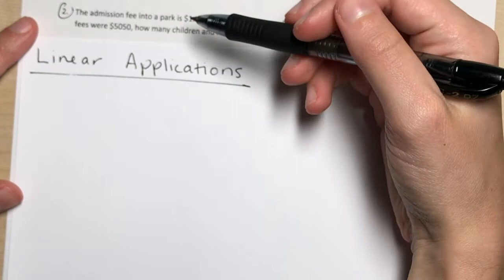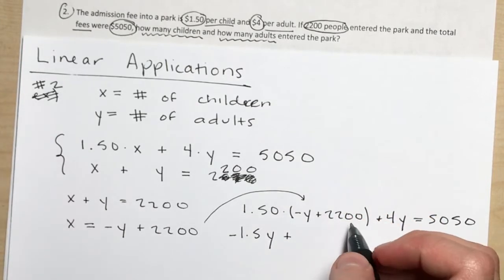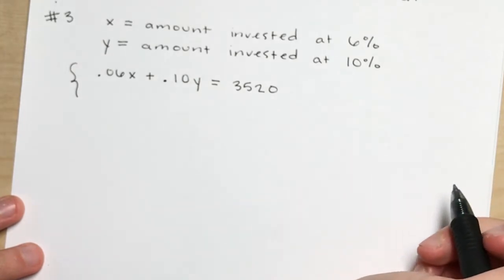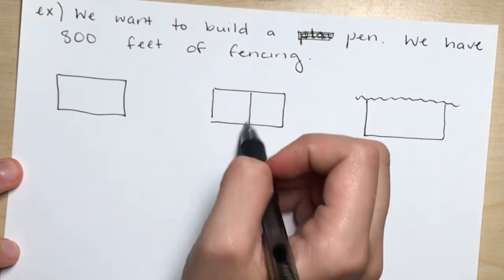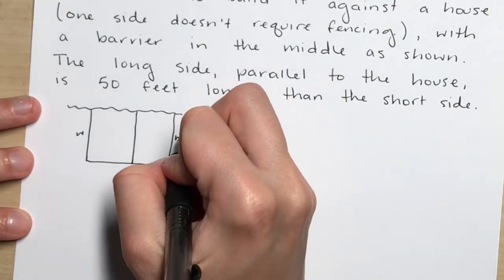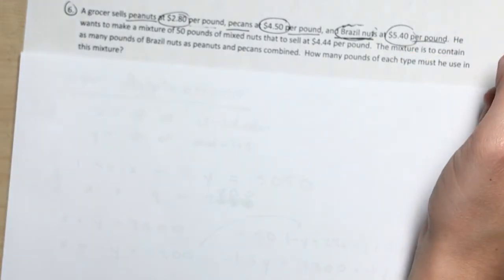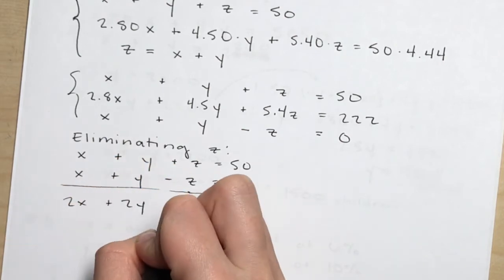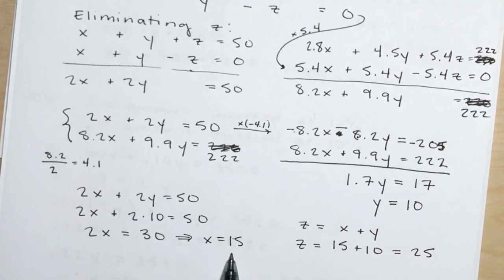Linear Modeling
Online lecture on Linear Modeling for Yvonne Chazal's Precalculus class.